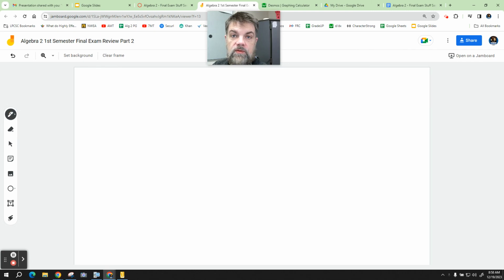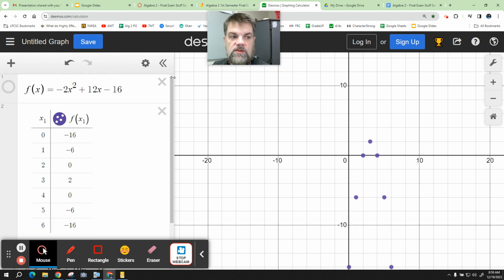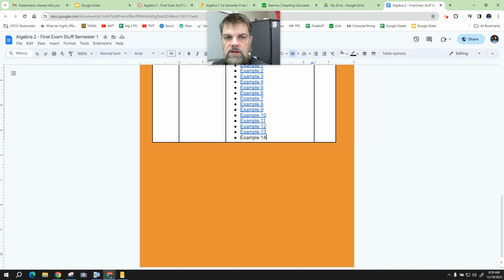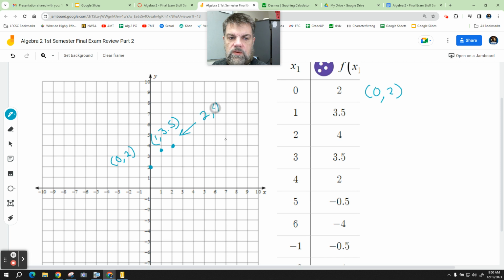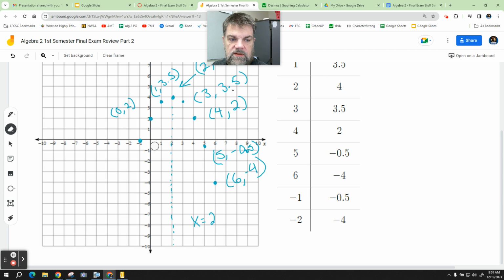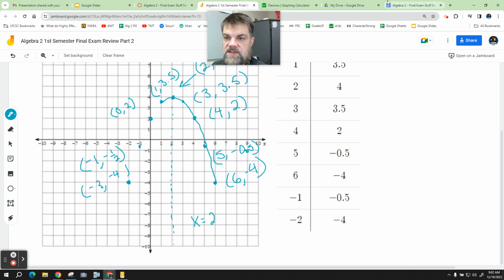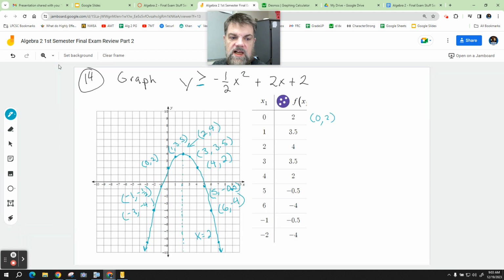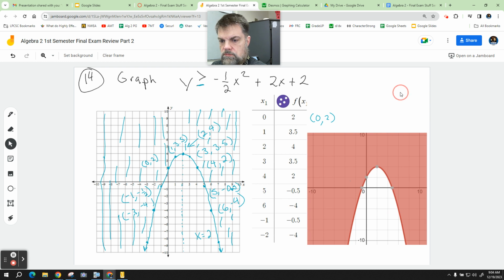Algebra 2 Final Exam Review Part 2 Problem 14